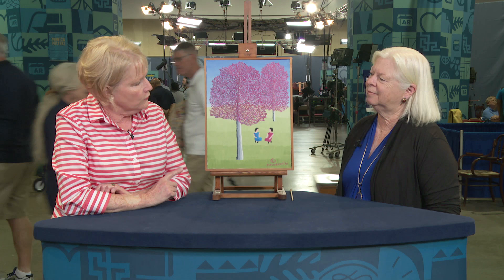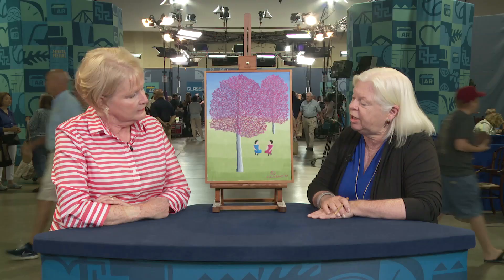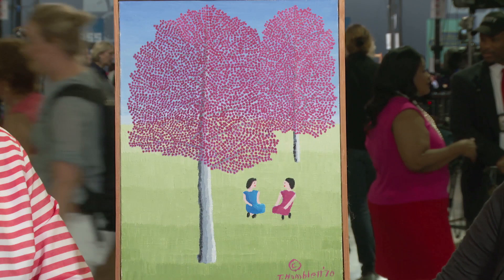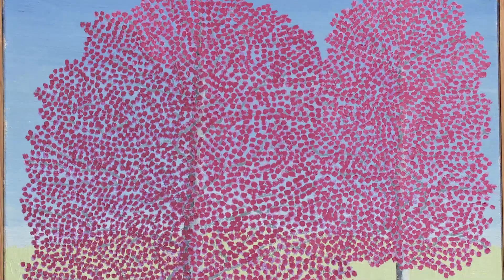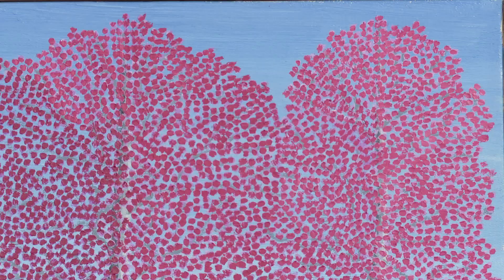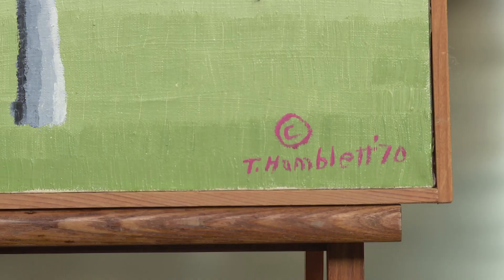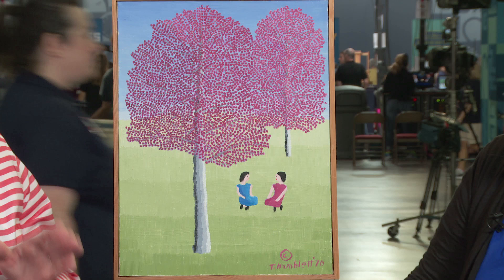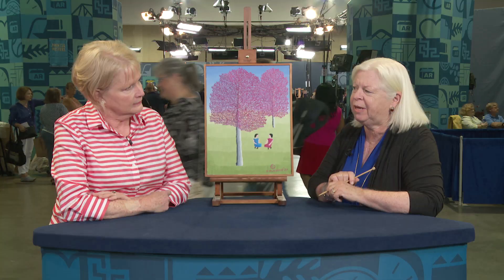Web Appraisal: 20th C. Theora Hamblett Oil Painting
Kathleen Harwood appraises this rare Theora Hamblett oil painting in Little Rock.